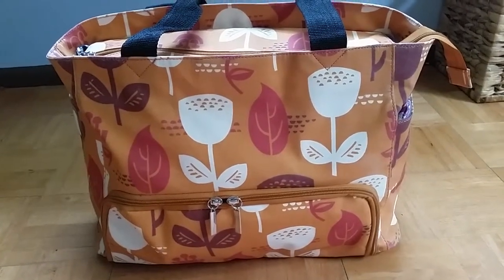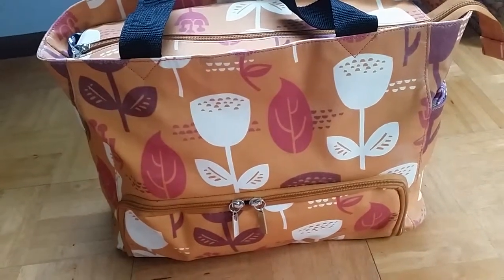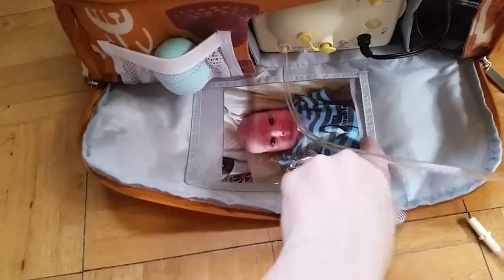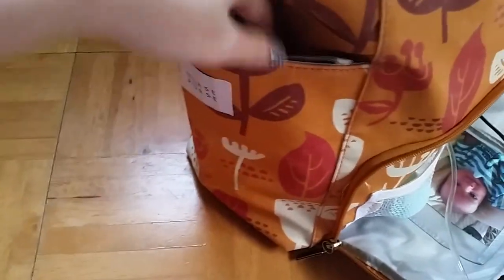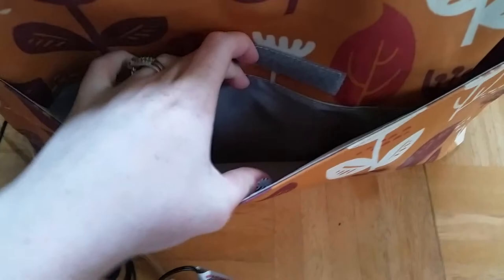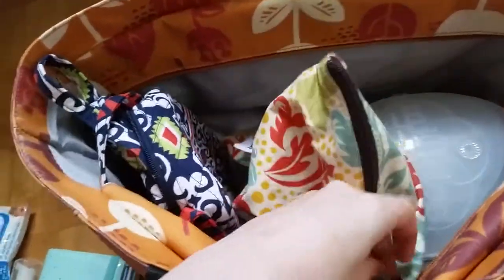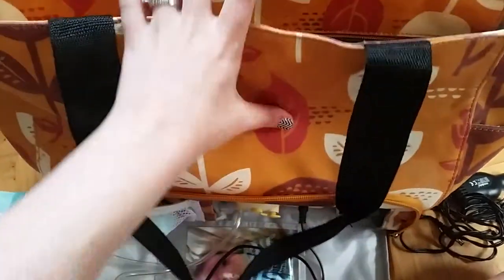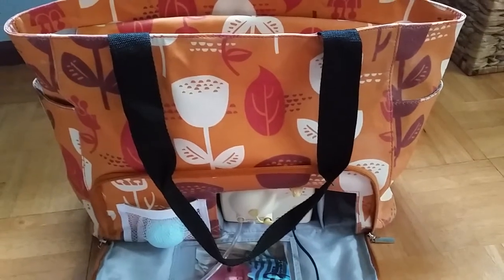Nurse Purse Breast Pump Bag Review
Nurse Purse Breast Pump Bag Overview.

This is my first review video, so I'm sorry it I say the same thing to many times.
Absolutely adore this bag!